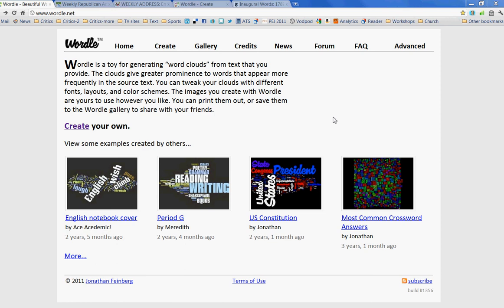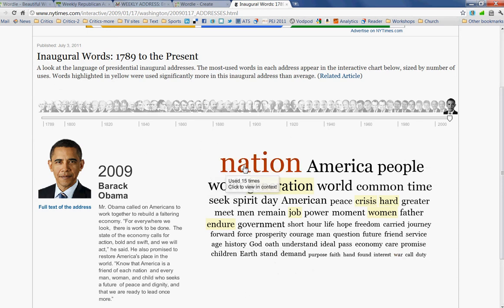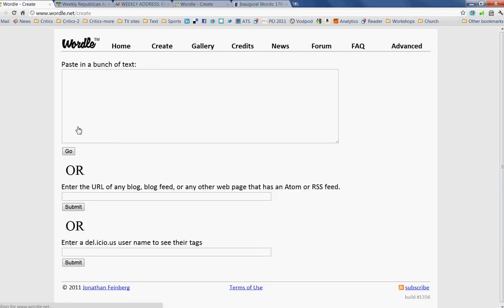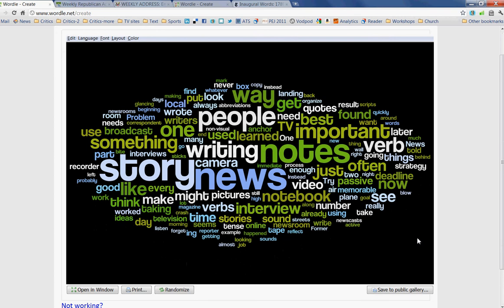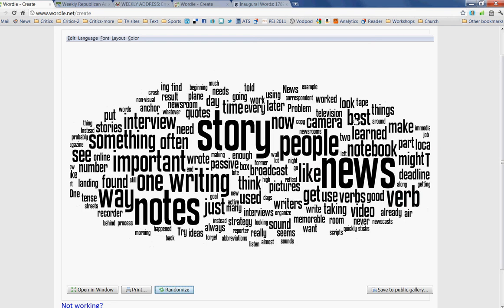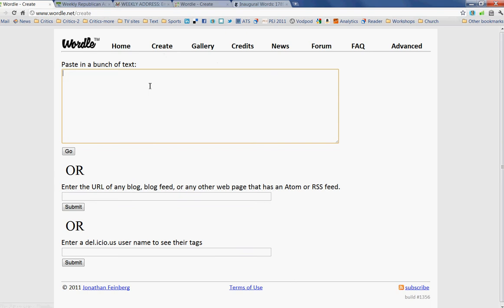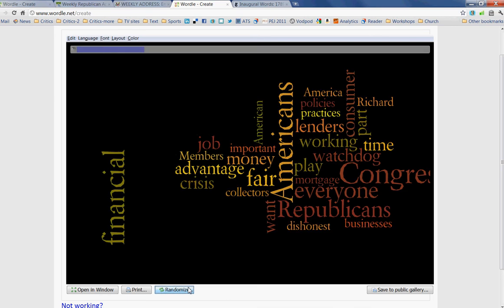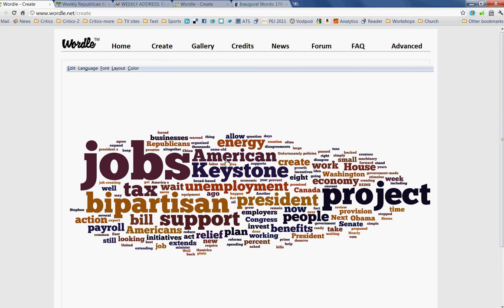How to create a word cloud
This screencast demonstrates how to use Wordle.net to create a word cloud.